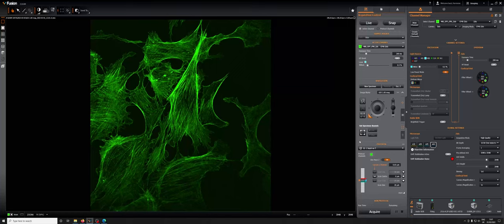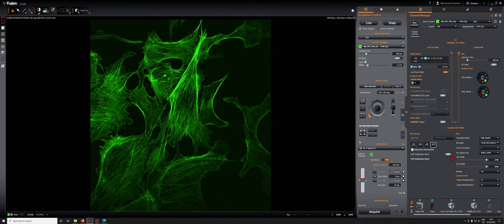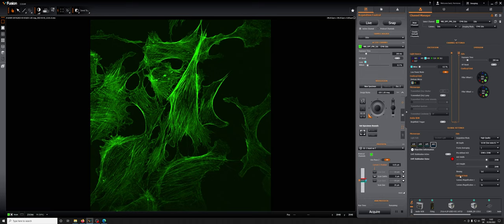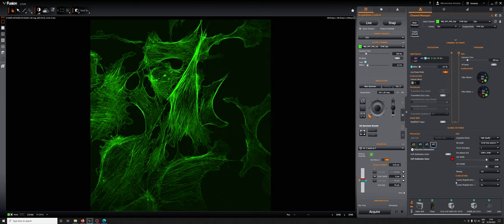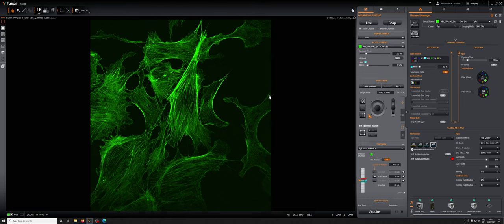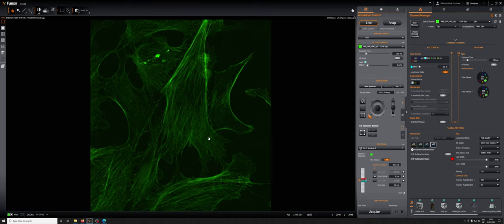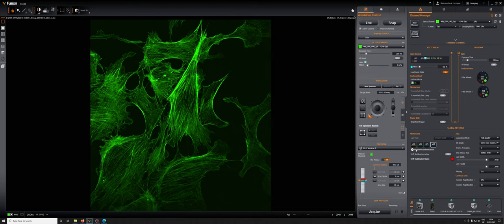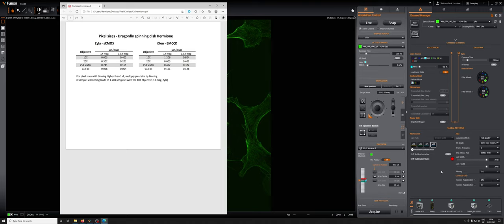OPTIONAL 1 Increasing magnification